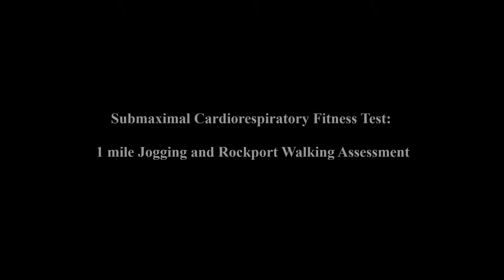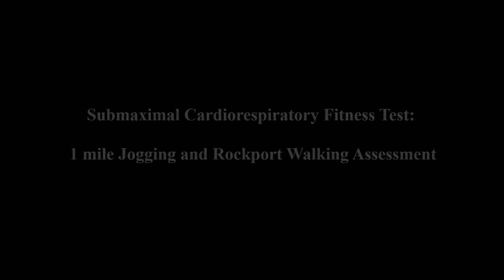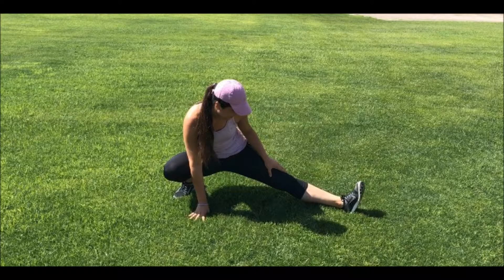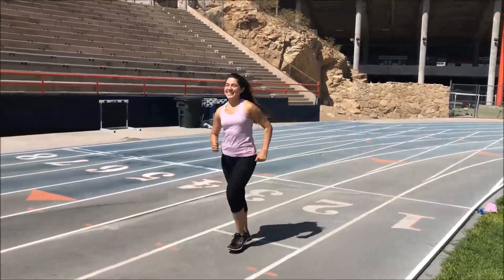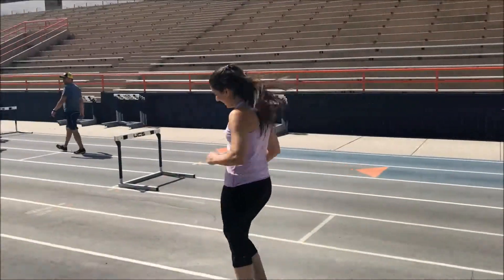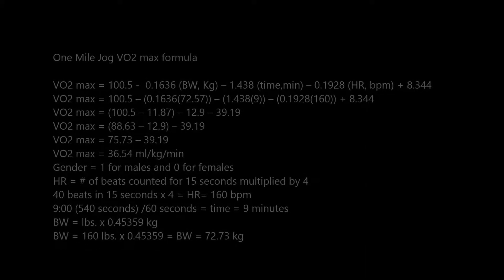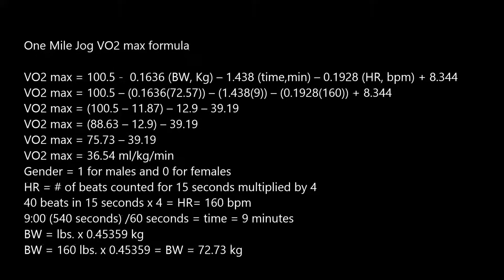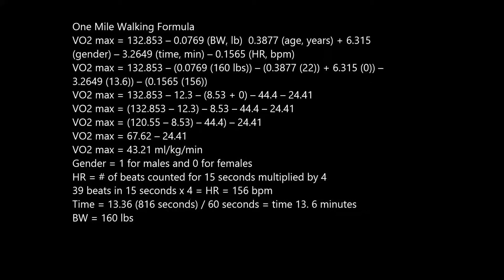Submaximal Protocol complete